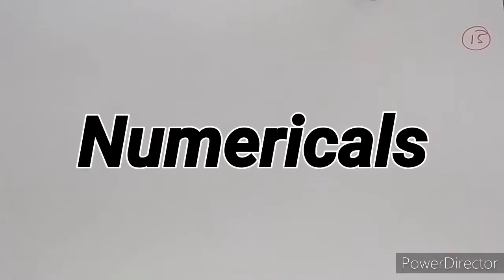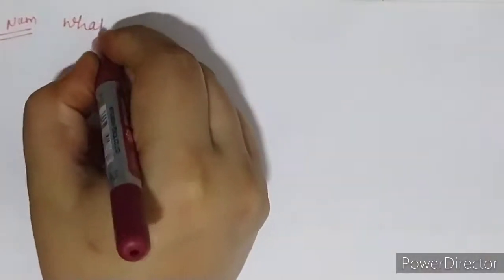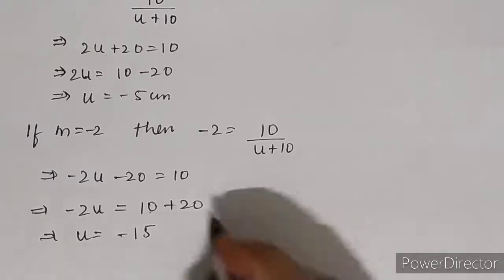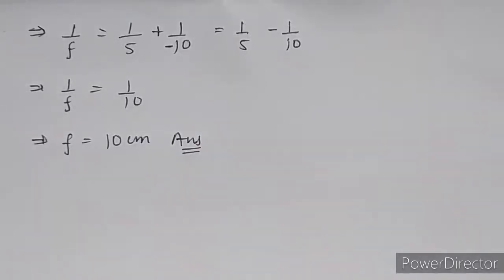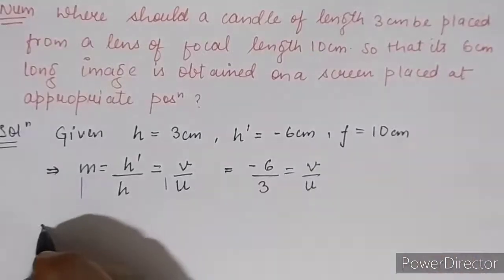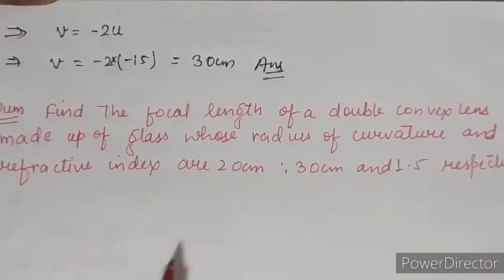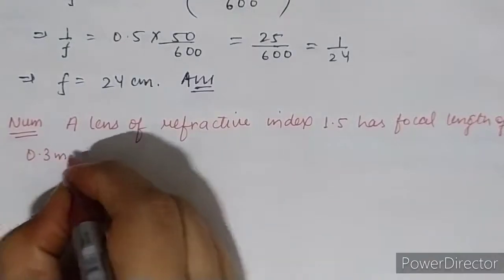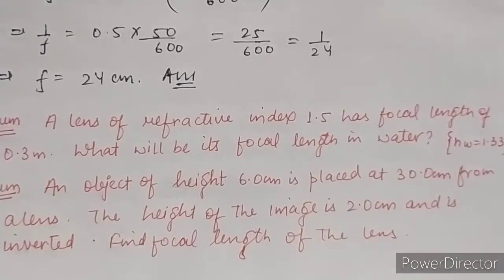XII RAY OPTICS